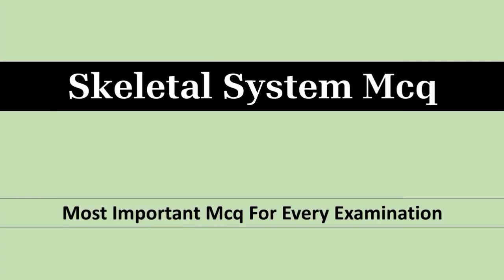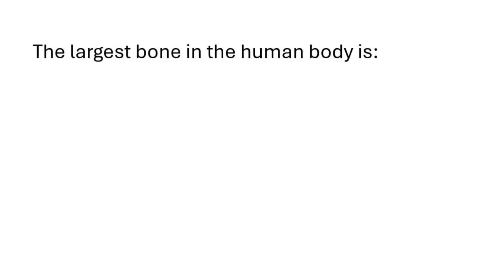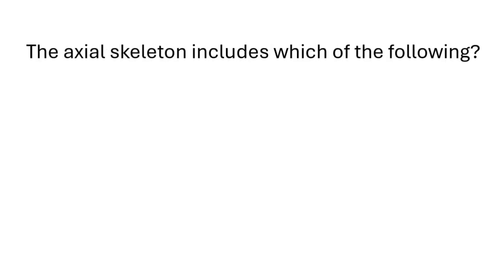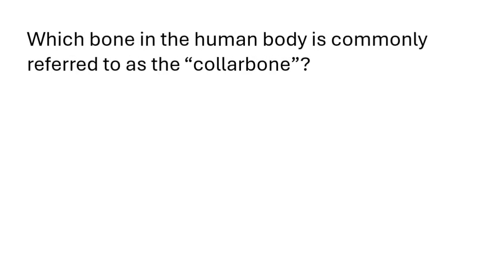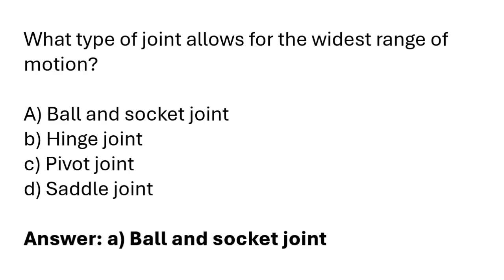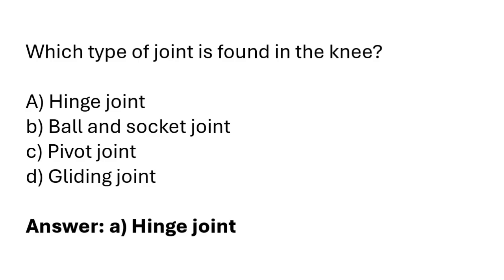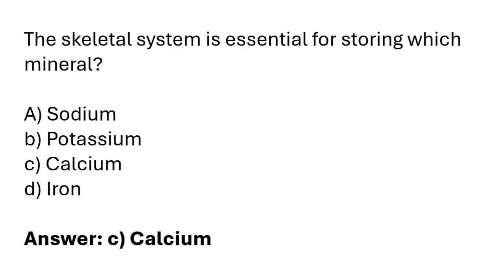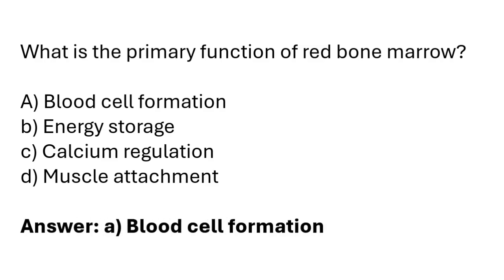MCQ on Human Skeleton System | skeletal system mcq | MCQ'S Quiz on Skeleton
Viewers In this video we will going to discuss skeletal system mcq ,if you are a student or preparing for neet exam then this video is very important for you.